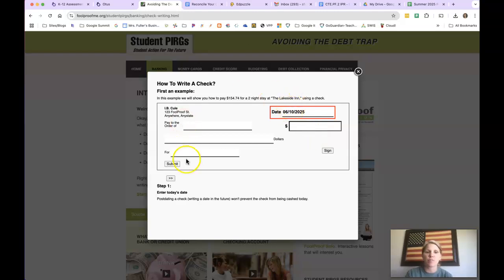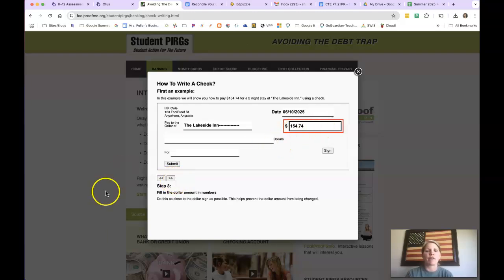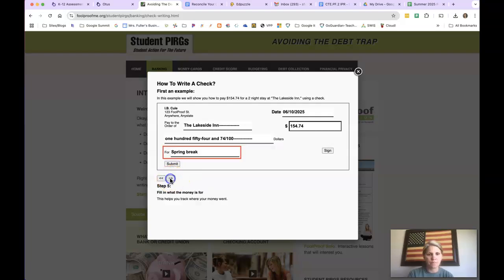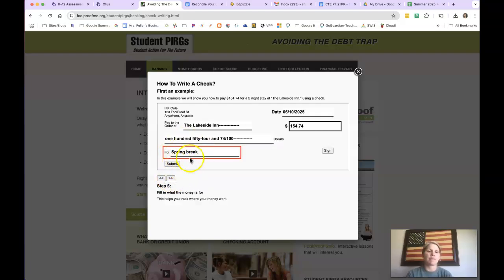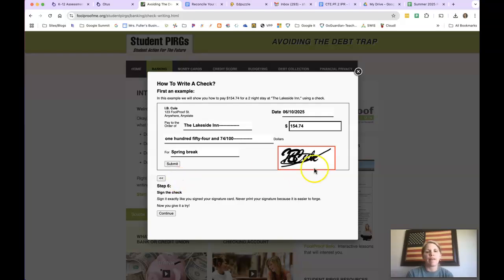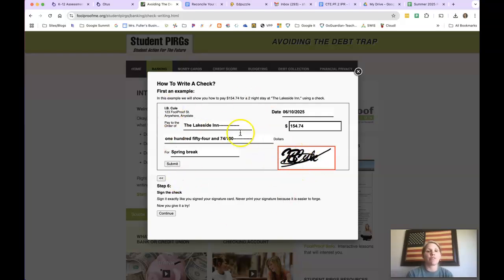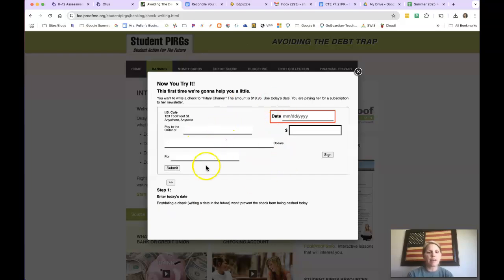PF: Interactive Check Writing Assignment